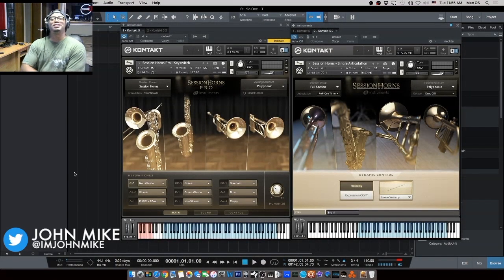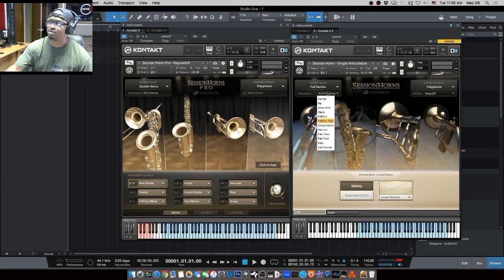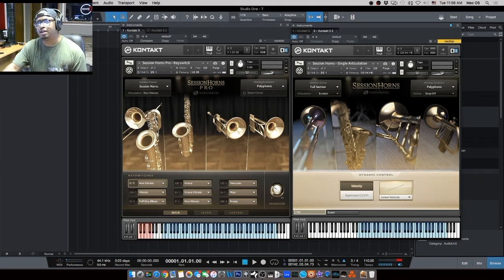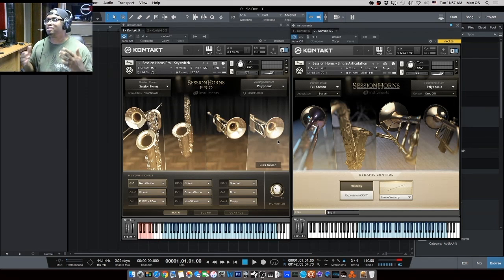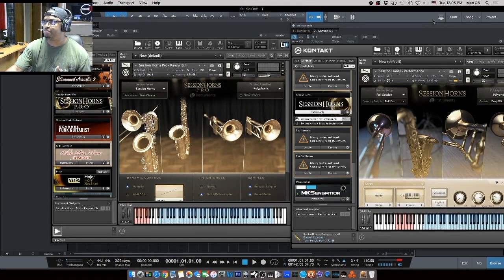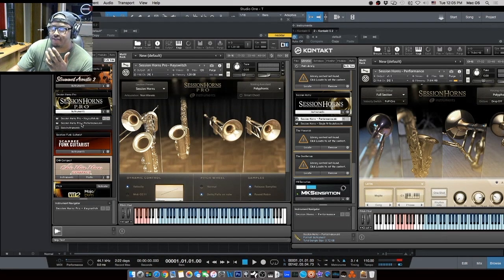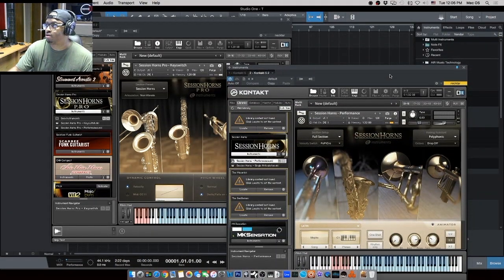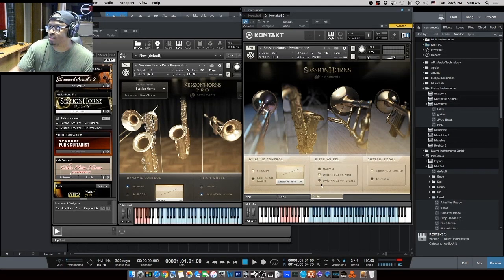Session Horns Vs Session Horns Pro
In this video I will compare the differences between Session Horns and Session Horns pro! Which one would you get? Is the extra $200 worth it for the Pro version? You decide!

Got a plugin, app or software you want for me to review here on this channel? Send me an email to Consider Supporting This Channel With Any Amount at Paypal.me/Dynamicsmusic or Cash App $JohnMike101 Consider Supporting This Channel With Any Amount at Paypal.me/Dynamicsmusic or Cash App $JohnMike101 ___________________________________________________________________________